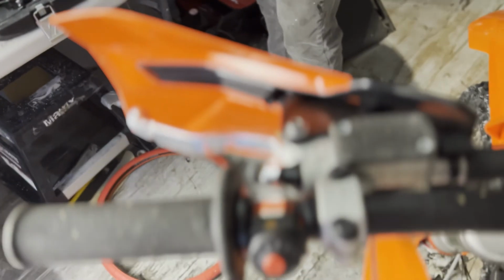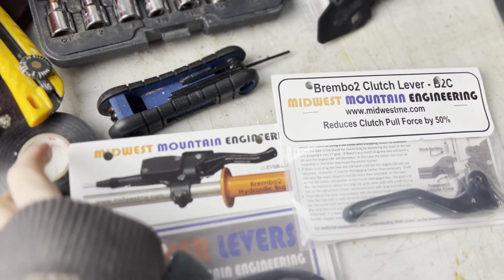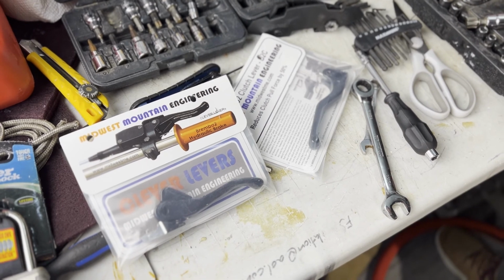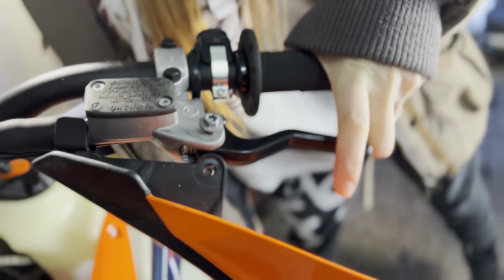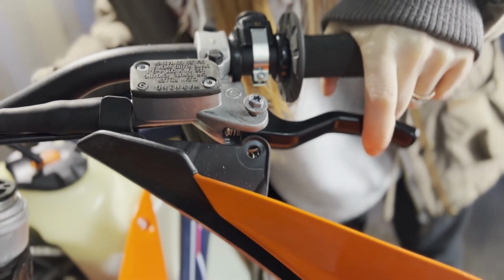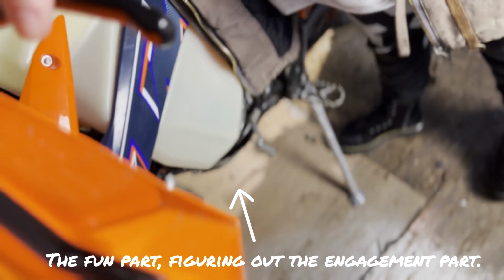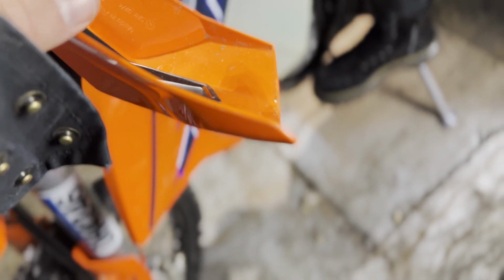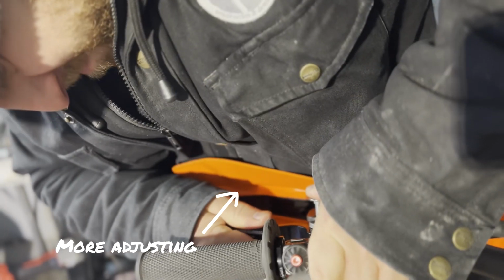Installing the Midwest Mountain Engineering Clutch and Brake Levers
When I picked up my new bike, the clutch lever was so hard to pull, I had to use all four fingers just to bring it in. Which is a big NO in my books to ride that way. I desperately needed a lever that was easy to pull and I could control with one finger.

A lot of people told me to get use to riding with two fingers but that is just not how I want to ride. I need as much grip I can get on my bar for maximum strength.

On my personal instagram account I had asked a lot of you for recommendations on a better system and a few of you recommended the Midwest Mountain Engineering Clutch Lever.

So without hesitation, I picked up the lever along with a matching brake lever to boot.

After riding these new levers, I can't believe the massive difference. I do not think about clutching at all, and can pull with ease. Just my cup of tea.

If you haven't learned this about me yet, I am 5 feet and zero inches tall (and shrinking) and I am all about making my machines comfortable and manageable for me to ride.

It's all about making these machines work for you, YOU shouldn't have to work for them.

If you are looking for a set of easy pull clutches I do recommend this set, however keep in mind that when you do any modifications to your clutch levers, you will need to carry the specific allen key tool with you at all times to adjust the engagement point as it likes to float around as the bike warms up.